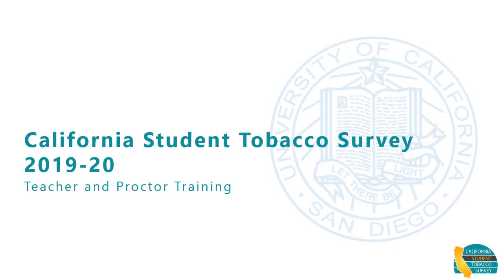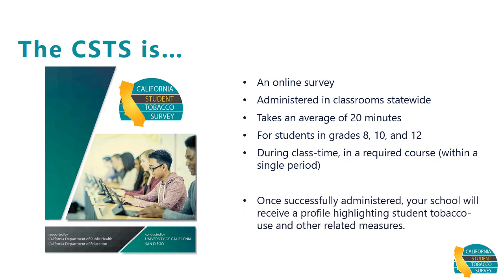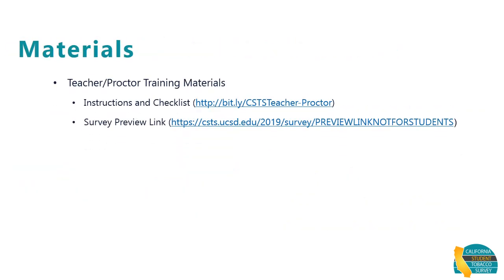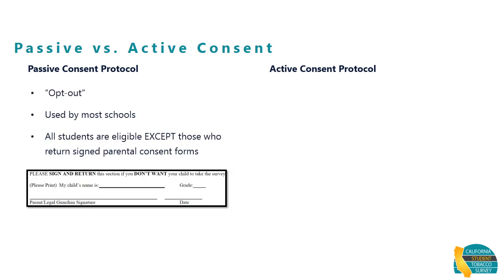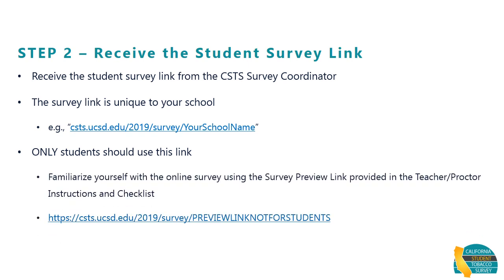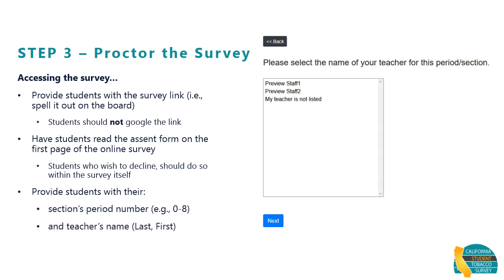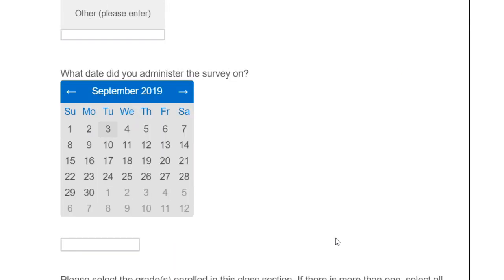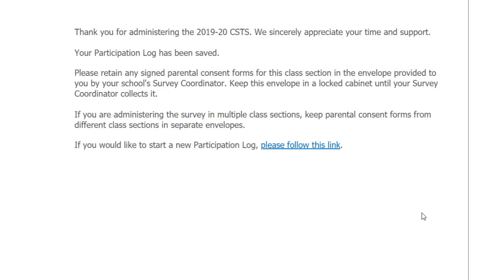California Student Tobacco Survey 2019-20: Teacher and Proctor Training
Training video for teachers and proctors who will be administering the 2019-20 California Student Tobacco Survey (CSTS).